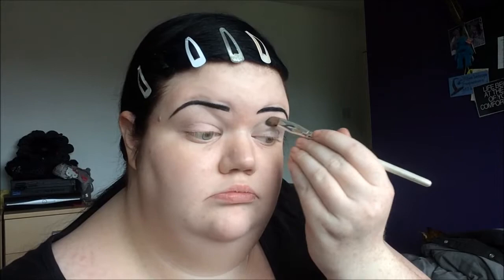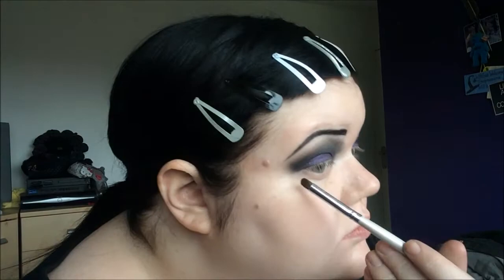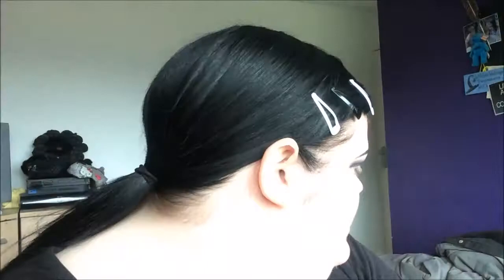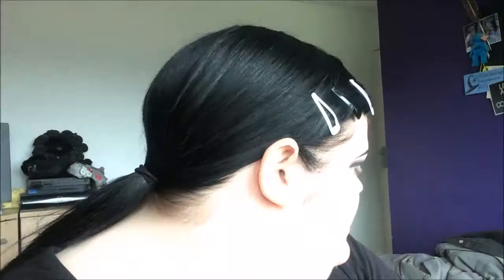ystara - painting inspired makeup tutorial.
hey there! todays look Is based on a painting my friend ely did, they are a artist & animator who does brilliant work, mainly world of Warcraft and other blizz related games inspired! they did a painting of one of there characters and I fell in love with it, I'm a big sucker for night elves and it was just very me! so I took the painting and used the colours to inspire a makeup look. hope you enjoy!

all of elys (elyfar) links are below, please check them out!

products used.

eyes -
rimmel exaggerate eyeshadow primer.
Maybelline colour tattoo in timeless black.
sleek enchanted forest eyeshadow palette - glass slipper, grand duke.
sleek v2 ultra matte palette - thunder, highness, noir.
sleek curacao palette - blue lagoon.
sleek graphite palette - grey toned purple.
I heart makeup makeup geek palette - shimmery lilac.
bourjois liner pinceau liquid liner.
illamasqua colouring pencil in elate.
bourjois 1 seconde mascara.

face -
Maybelline baby skin.
pupa foundation in 11.
max factor lasting performance foundation in fair.
nyx concealer wands in porcelain.
miss beauty concealer in 1.
MUA skin define hydro powder.
illamasqua hollow cream pigment.
makeup gallery eyeshadow in cappuccino.
makeup revolution vivid baked blusher in bang bang your dead.
makeup revolution vivid baked highlighter in pink lights.

lips -
makeup revolution lipsticks in - throne, unite & depraved.

believe xx
poundland lashes.